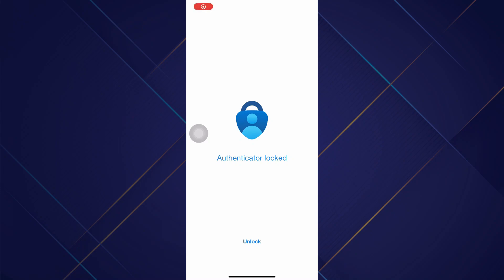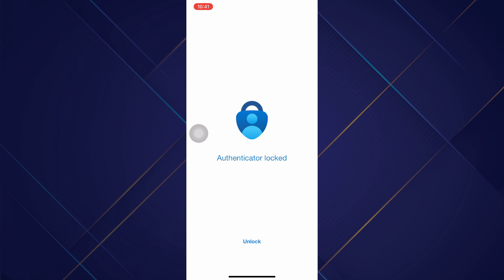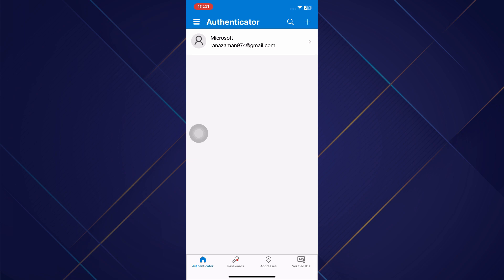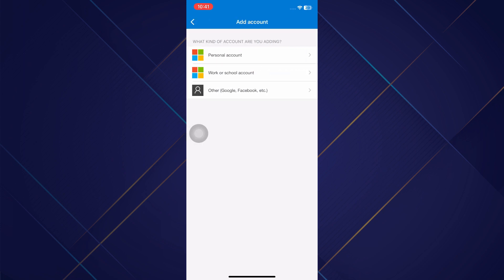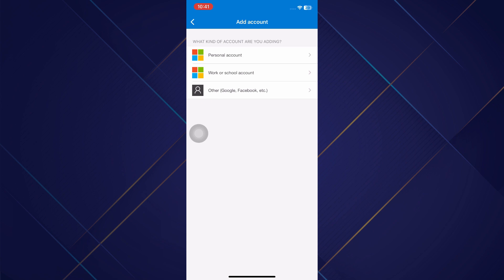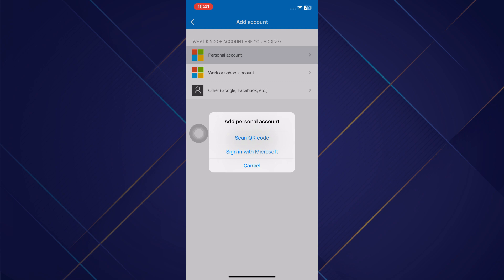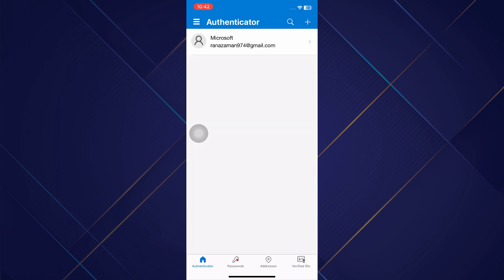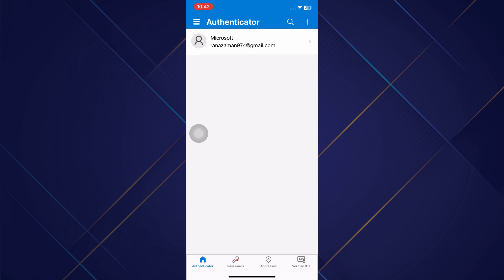How to Add Multiple Accounts in Microsoft Authenticator App | Step by Step (2024)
How to Add Multiple Accounts in Microsoft Authenticator App

In this video I'll show you how to Add Multiple Accounts in Microsoft Authenticator App. The method is very simple and clearly described in the video. Follow all of the steps & Add Multiple Accounts in Microsoft Authenticator App